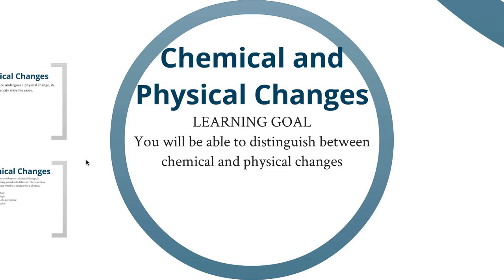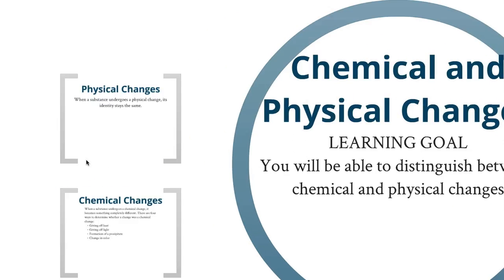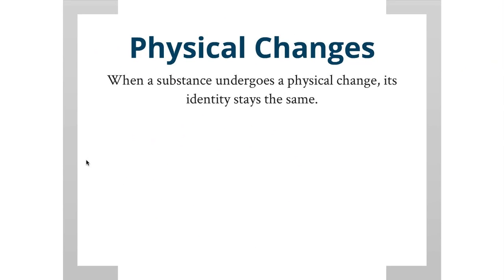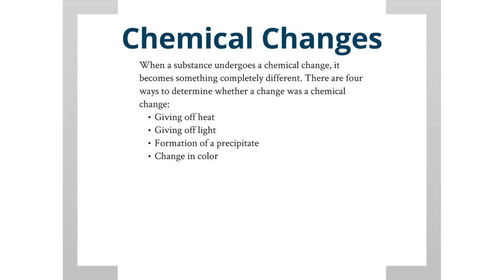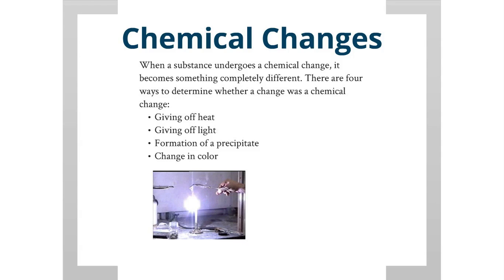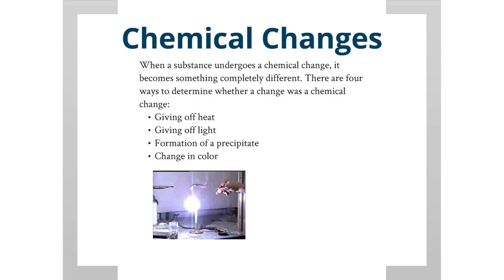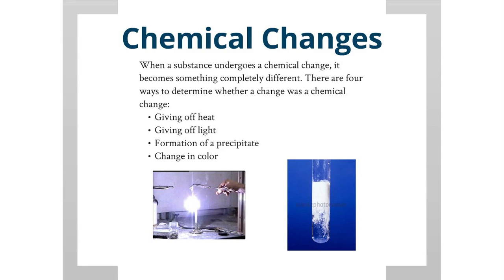Skill 14: Physical vs. Chemical Changes